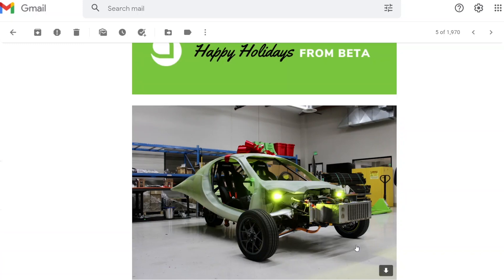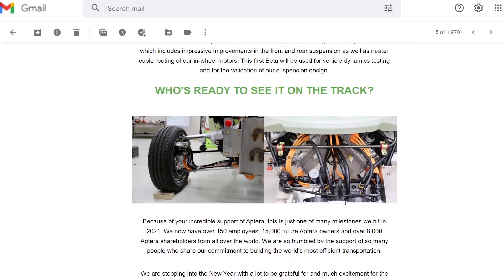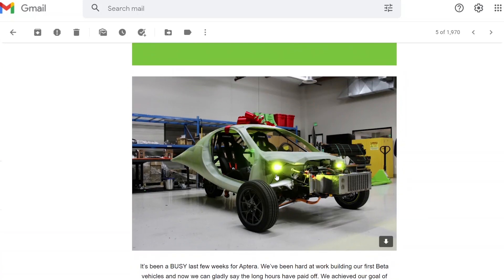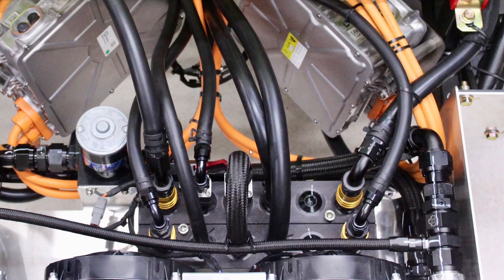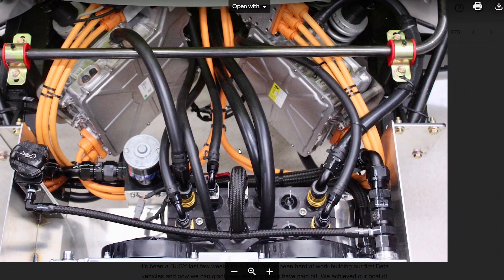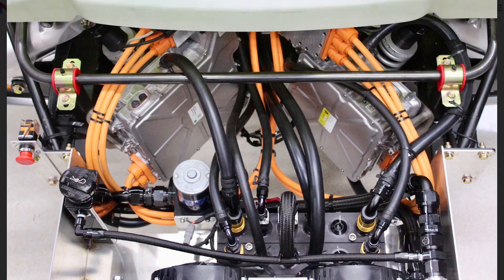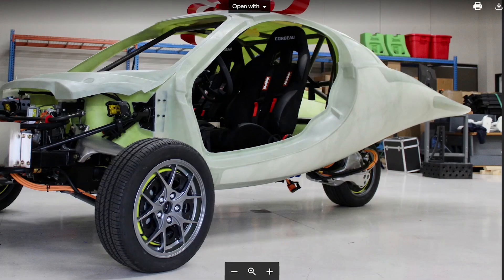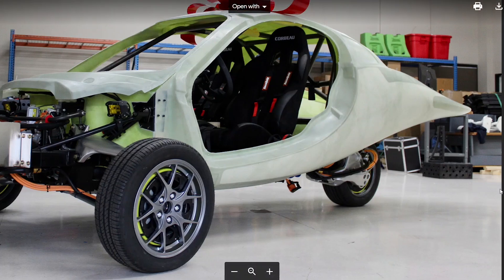Aptera's first BETA vehicle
They made it before the end of 2021!